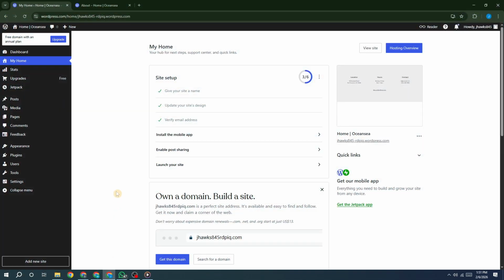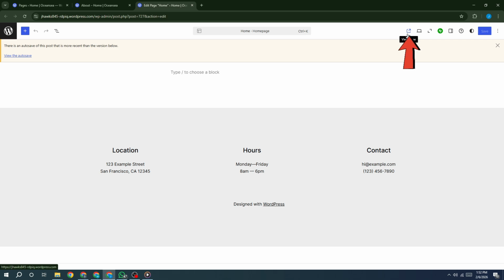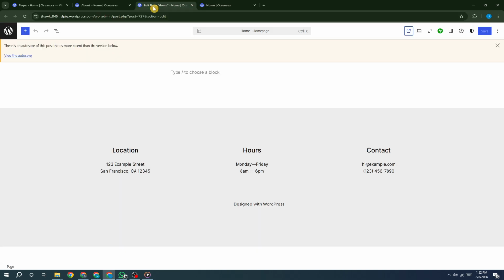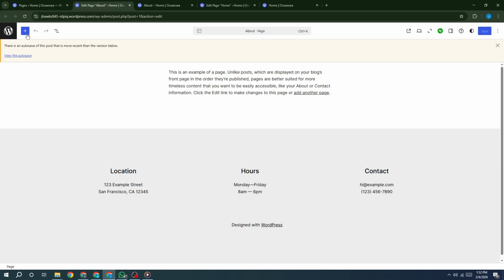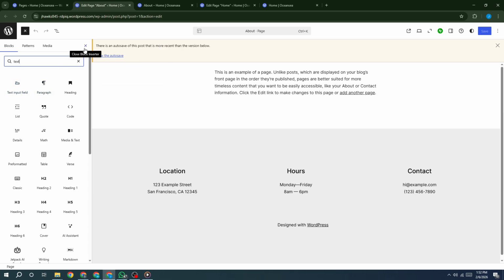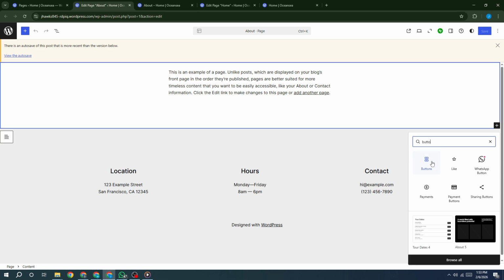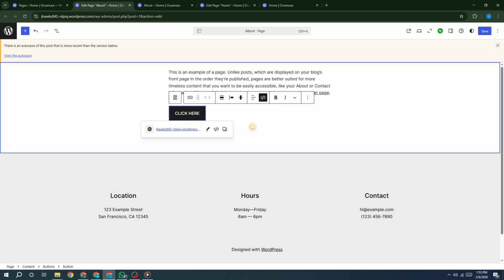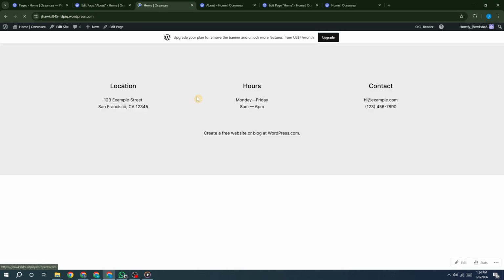How to Link a Page to Another Page in WordPress (Step By Step) 2026!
In this comprehensive guide I will show you how to link a page to another page in wordpress step by step in 2026! Learn how to link a page to another page in WordPress to create smooth navigation and improve user experience. This guide walks you through adding internal links in menus, buttons, and content using the WordPress editor or page builders. You’ll also discover tips for linking to specific sections (anchors) and opening links in new tabs when needed. Additionally, the article covers common linking issues and how to troubleshoot them. By the end, you’ll be able to connect pages seamlessly within your WordPress site.